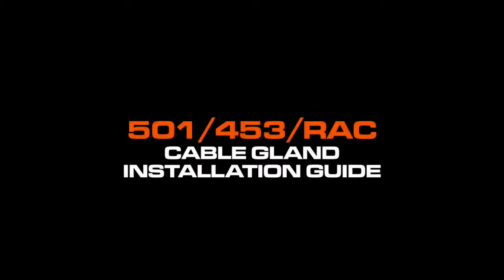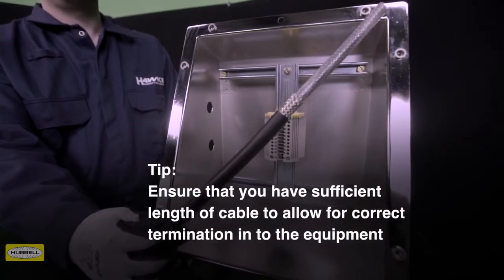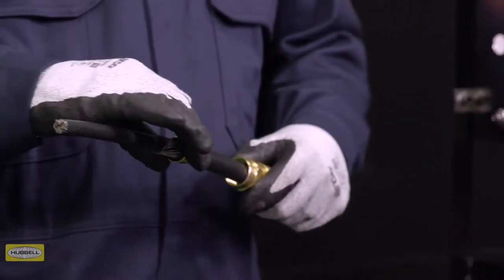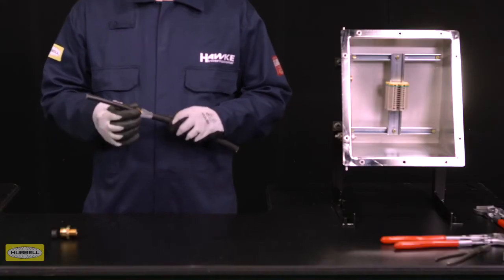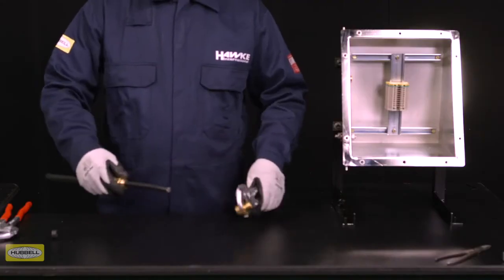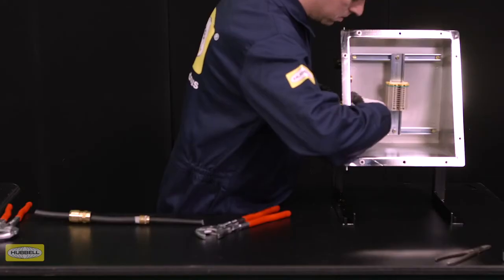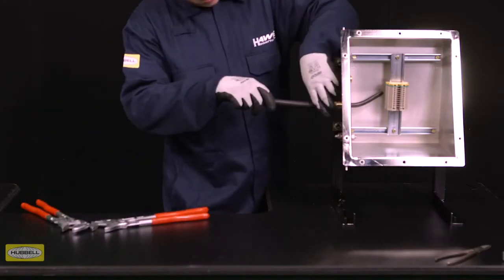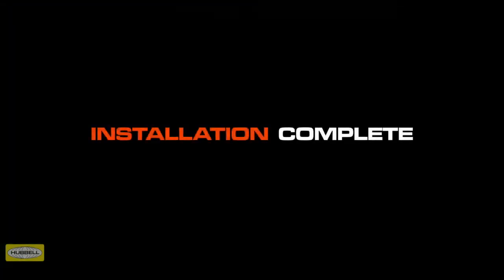Hawke Cable Gland Installation Guide 501 453 RAC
Watch our cable gland expert demonstrate the correct installation procedure for our 501/453/RAC. Available from Cable Systems